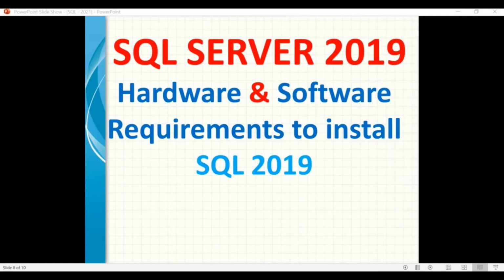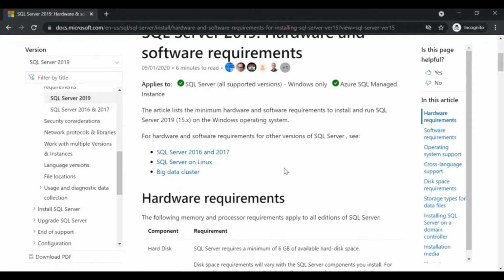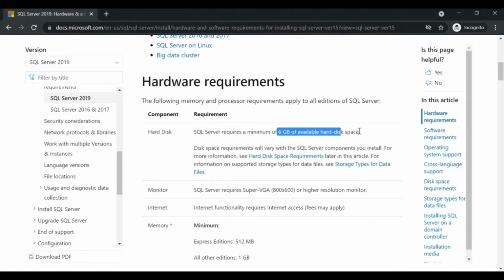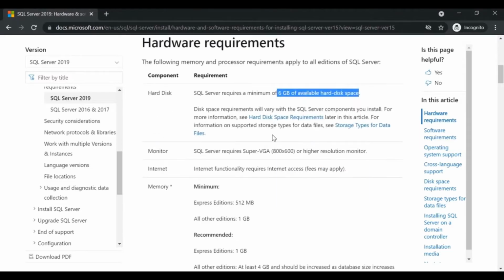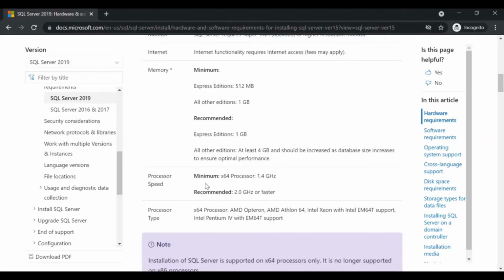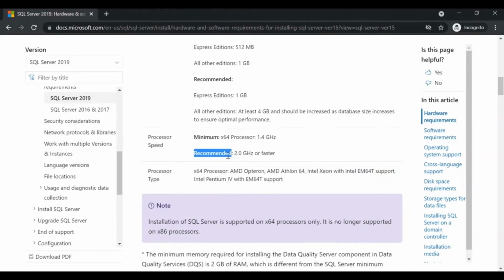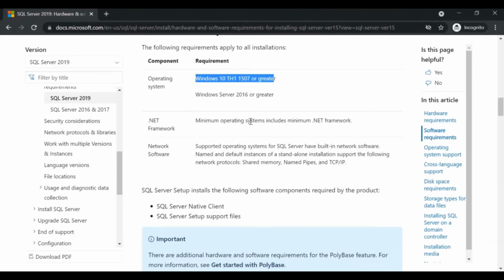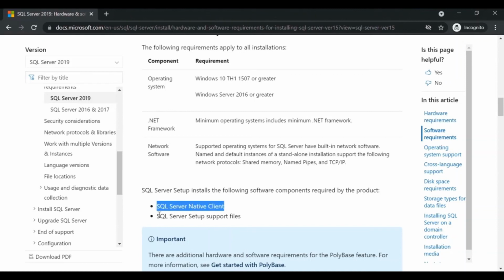SQL Server System Requirement | SQL Server Tutorials for Beginners | Part 3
In This video, I am going to give you basic knowledge of SQL Server and SQL Server Management Studio So let's get Started